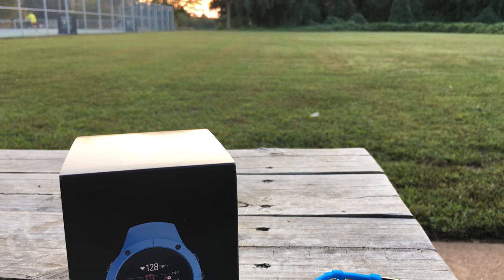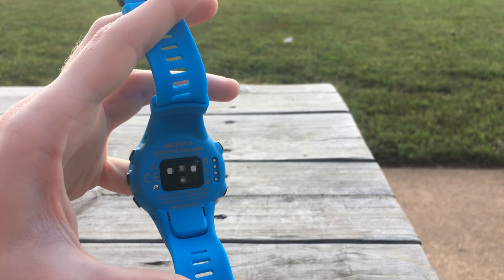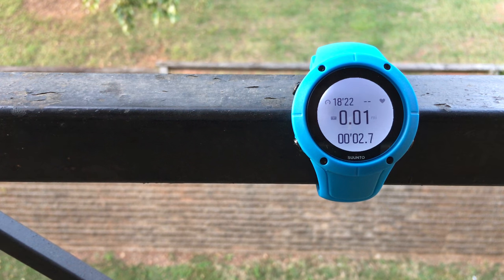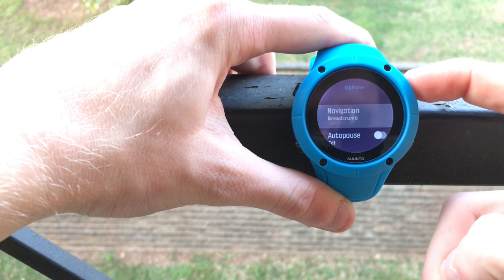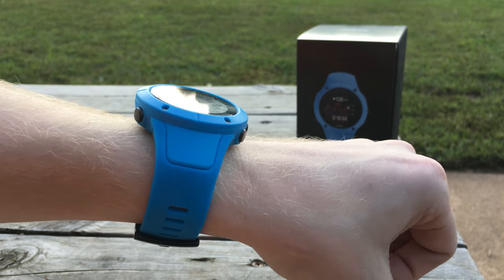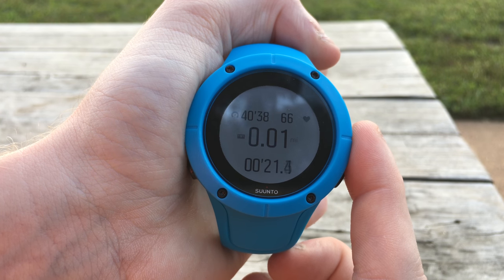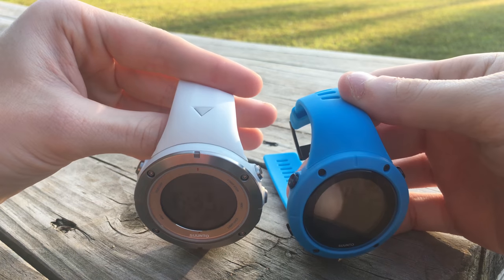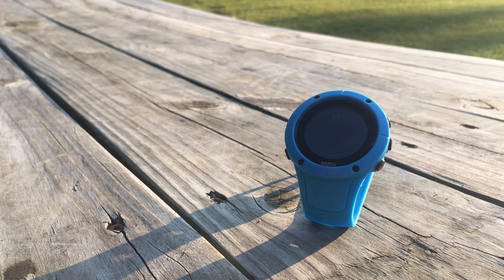Suunto Spartan Trainer Wrist HR Review—Best TRI Watch Sub-$300?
The Suunto Spartan Trainer Wrist HR is a full-featured, multipart GPS watch with wrist-based optical HR sensor. It’s the newest in Suunto’s Spartan lineup and seeks to be a strong competitor to the Garmin 235 (on price) and the Garmin 735 (on features.) It’s pretty great overall, but the screen performance is holding it (and its peers) back. Overall this is a fantastic watch for the price, and Suunto seems to be a strong contender and should be worthy of consideration for beginner or intermediate triathletes.

➡ The BEST running headphones
➡ Running camera
➡ Main camera
➡ Current road shoes
➡ Fav foam roller
➡ Current sunglasses
➡ Fav running socks